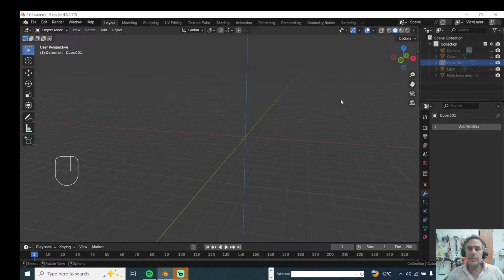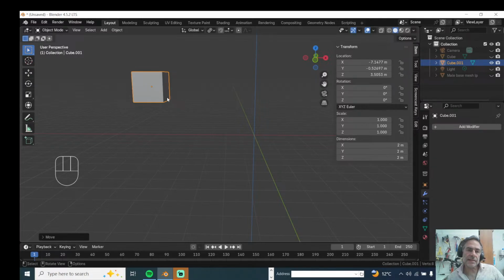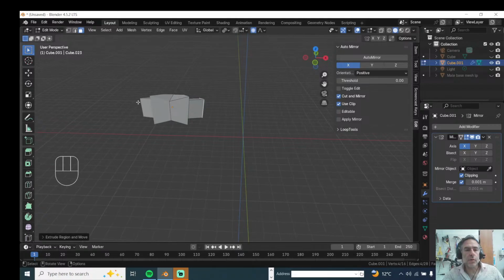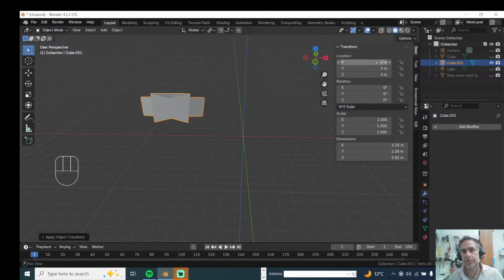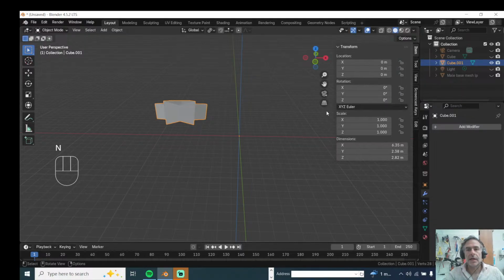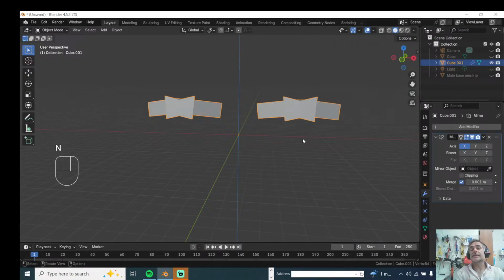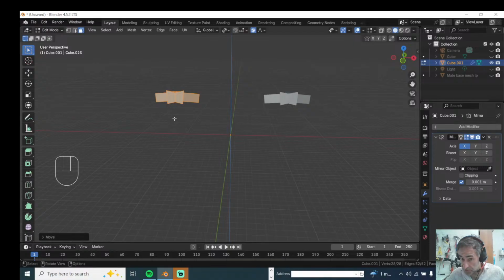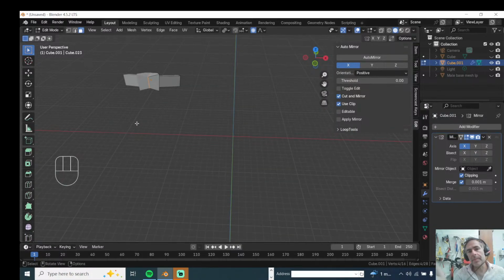8.Blender- World vs local space and origins